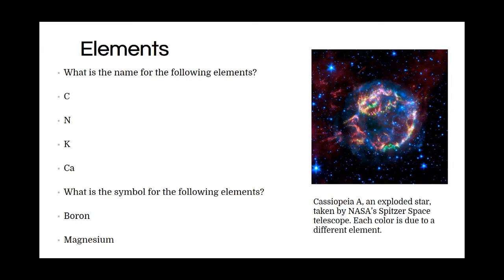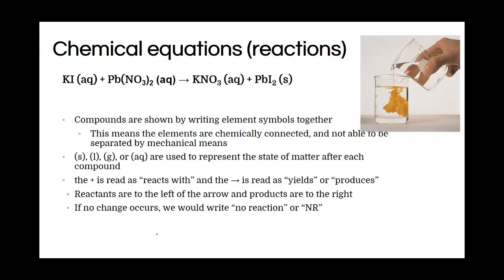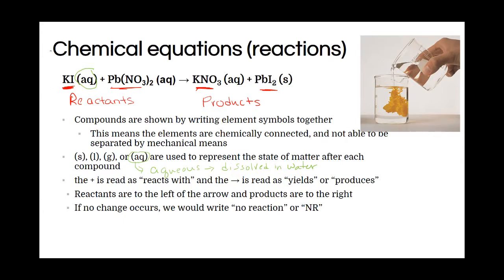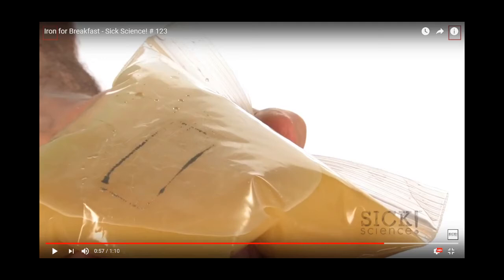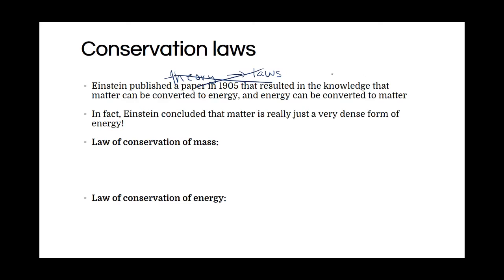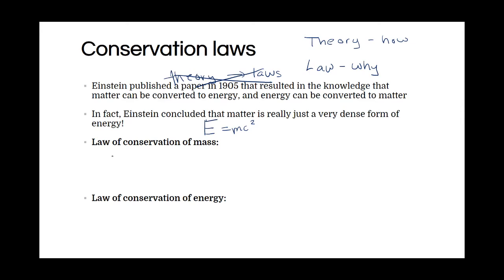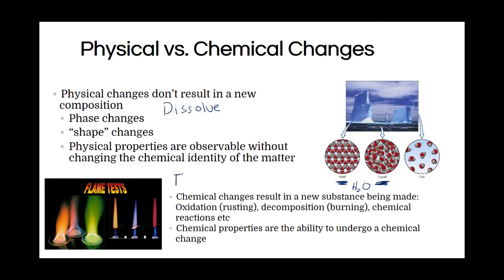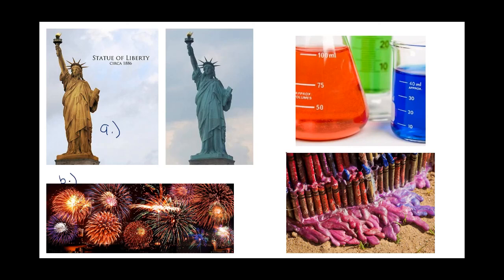CH111 @ MVCC chemical & physical properties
a continuation of the lecture series for CH111, discussing element review, separation of matter, physical & chemical changes.